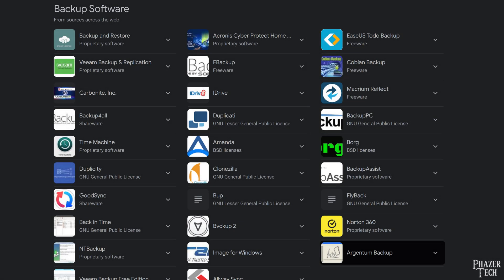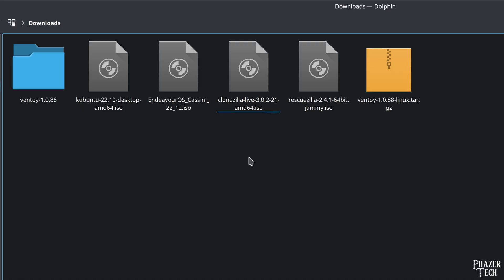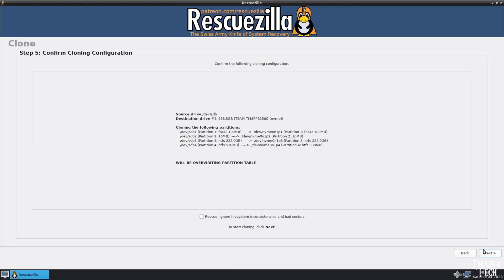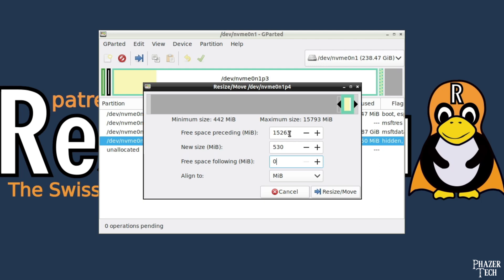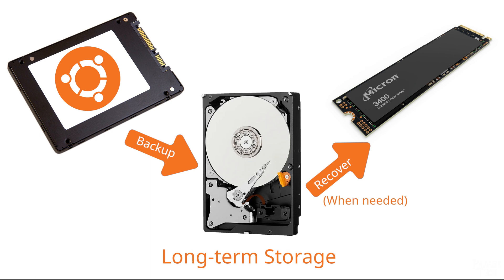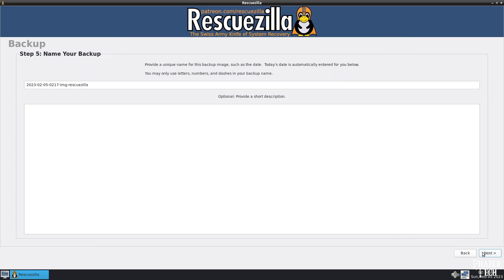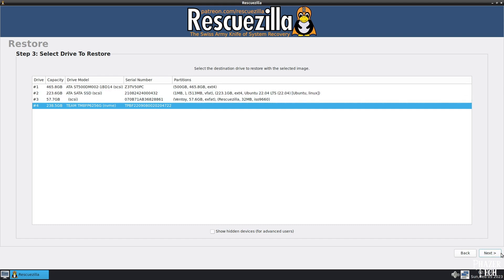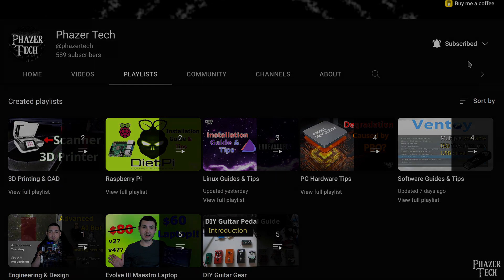Rescuezilla – The Ultimate Backup & Cloning Software – Free, Open Source & Always Will Be!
Cloning your system drive to a newer and bigger drive or taking backup images has never been easier thanks to Rescuezilla and it works for both Windows and Linux systems.  It's free and open source software, meaning you never have to worry about the developers implementing restrictions or taking features away to force you into a paid license.  Not only is it free as in free beer, but it’s also free as in free speech!

SAMSUNG SSD T7 Portable External SSD

Chapters
00:00 Intro
01:51 Download and boot
02:50 Cloning a Windows drive
04:40 Expanding a Windows partition
07:29 Backup Linux drive to an image file
10:52 Restoring an image
12:01 Expanding a Linux partition
12:54 Outro